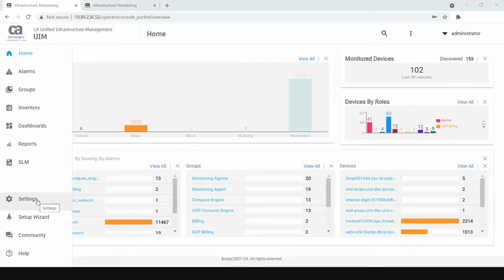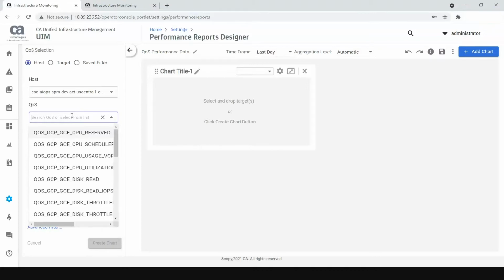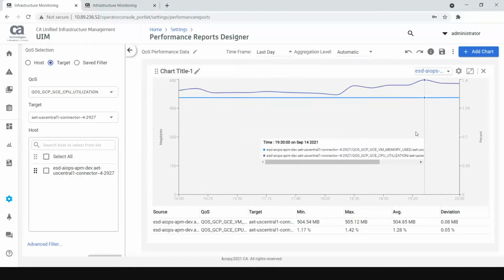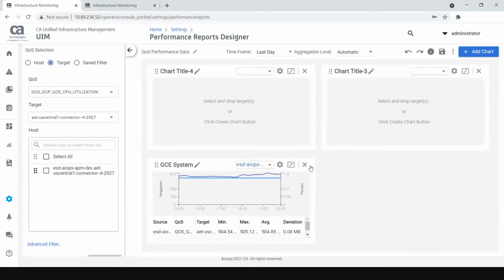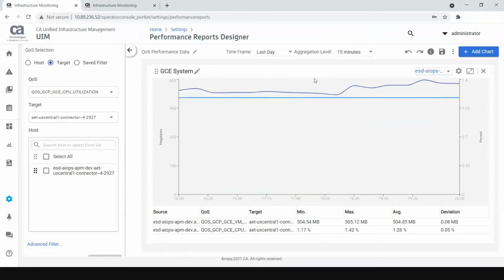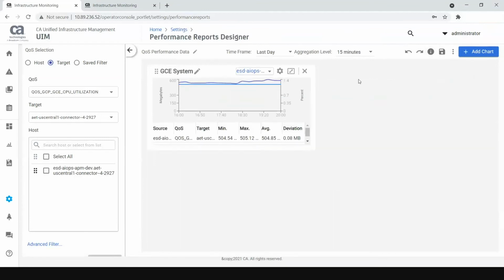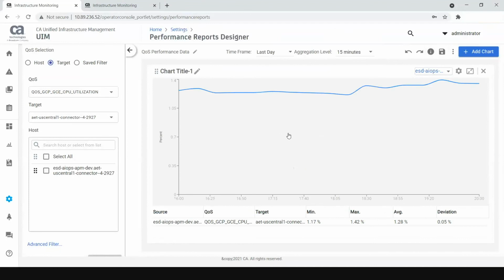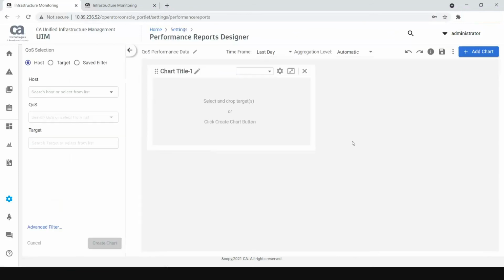DX UIM 20.4: Performance Reports Designer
See a demo of the Performance Reports Designer in 20.4.